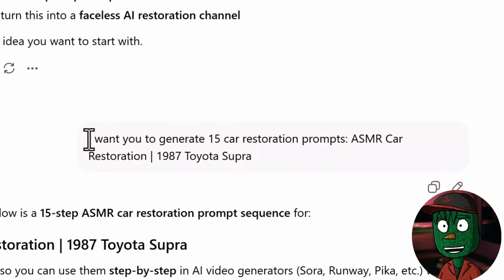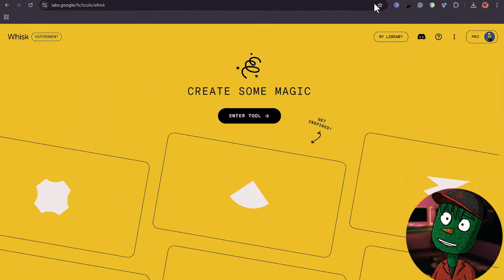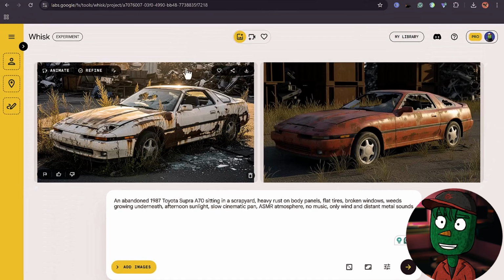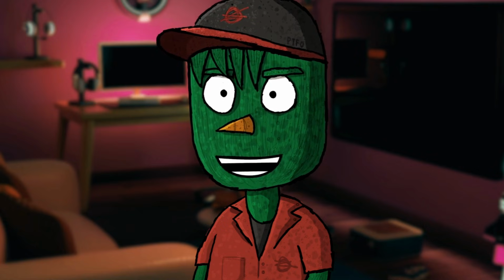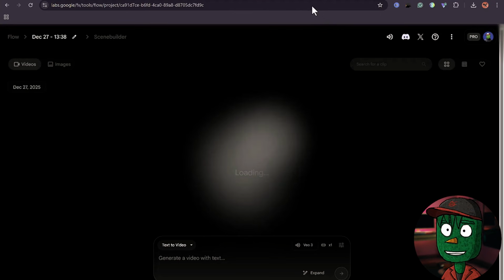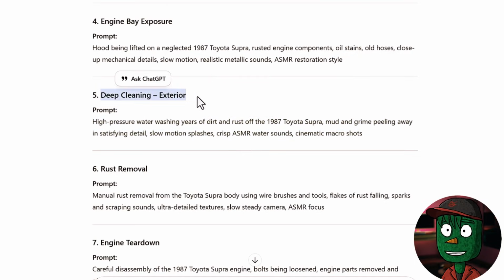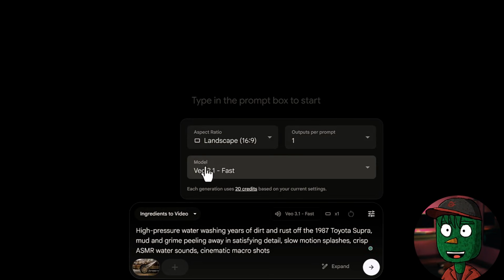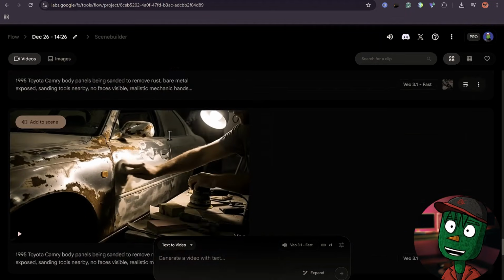How to Create Viral AI Car Restoration Videos from Scratch (Free Course)